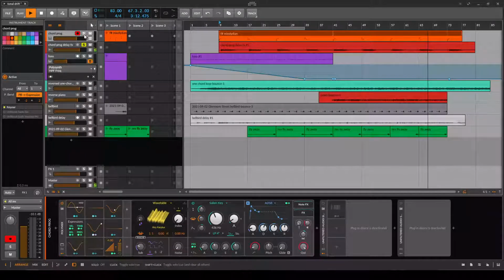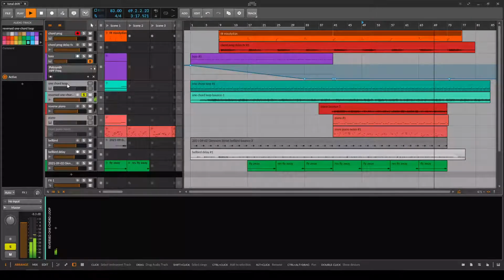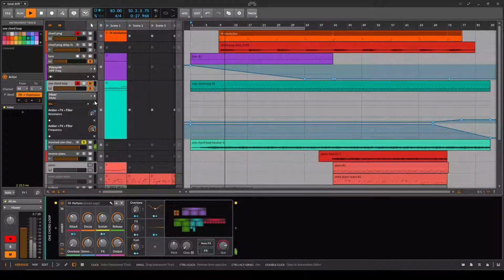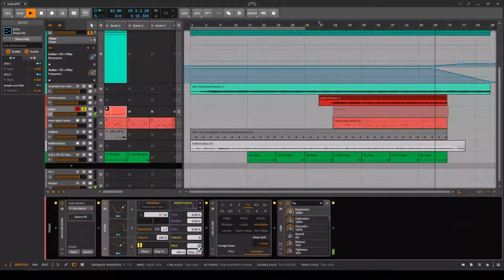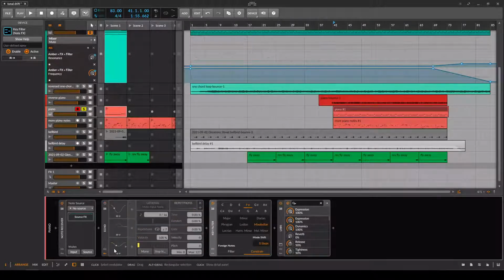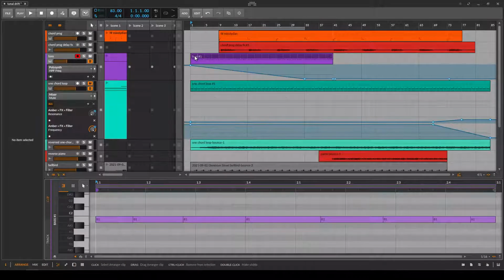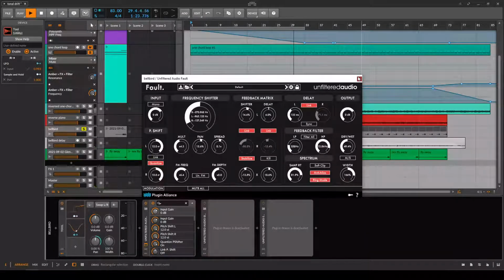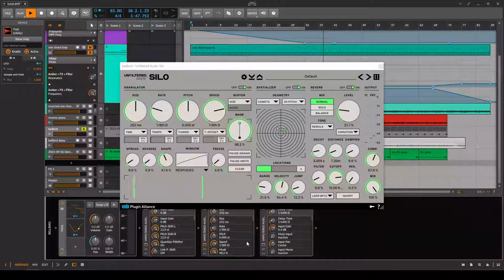Tonal Drift breakdown - how I made this track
How I made Tonal Drift, a track from Jet Jaguar's Room Tones, released on Shimmering Moods Records, 1 July 2022.